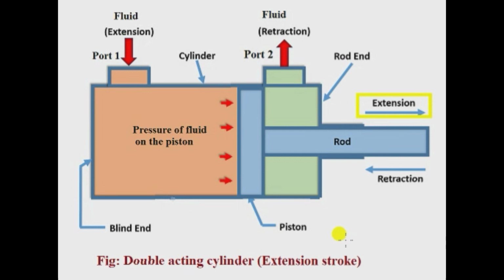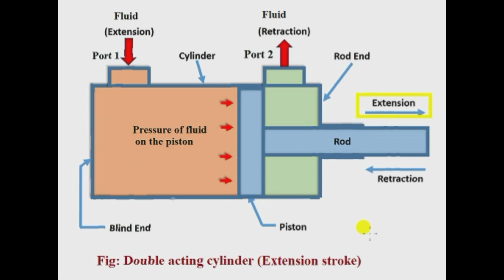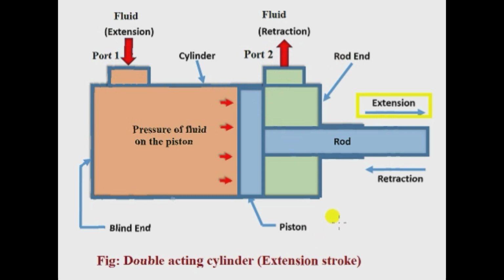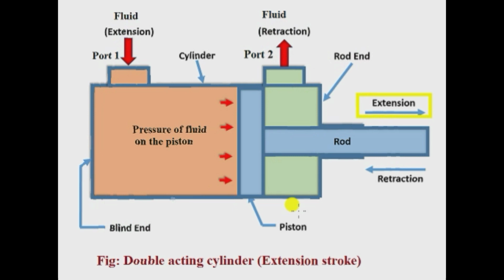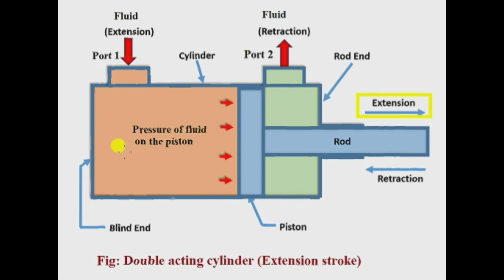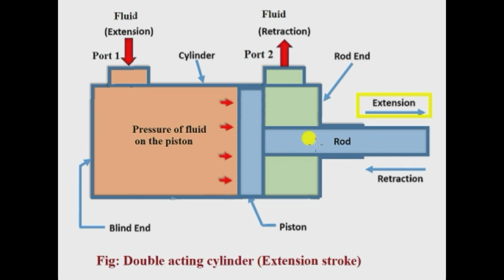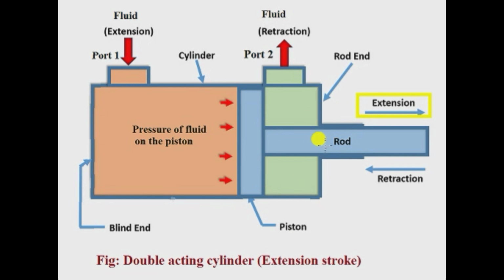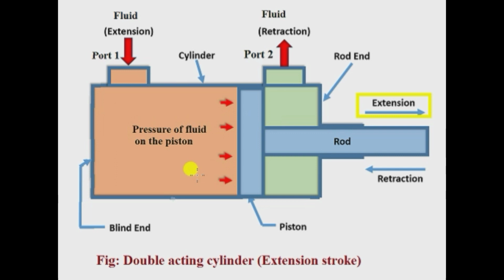Double Acting Cylinder | Hydraulics and Pneumatics | Lect. Shantinath Bakaje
Usefull for all mechanical Diploma and engineering students.